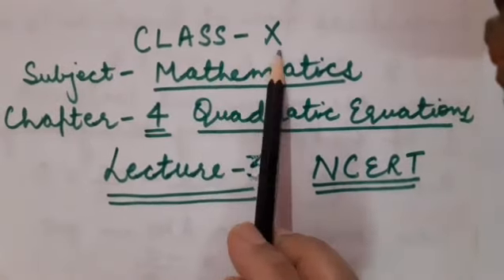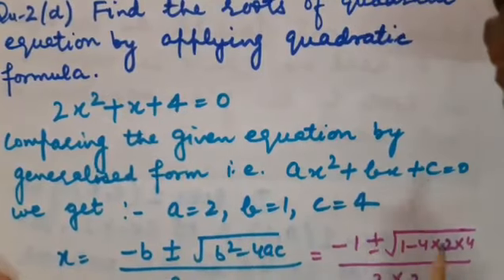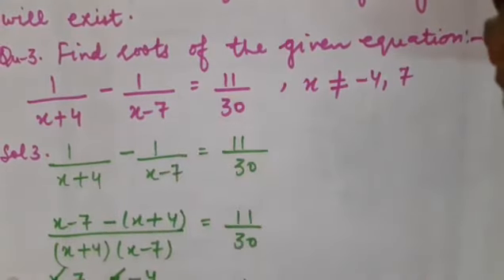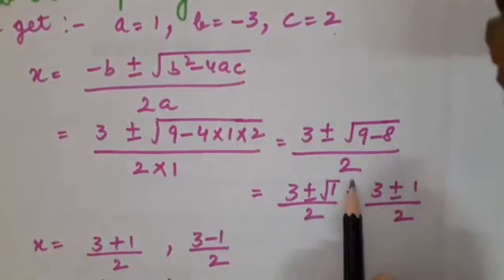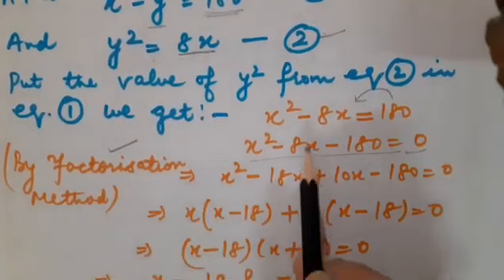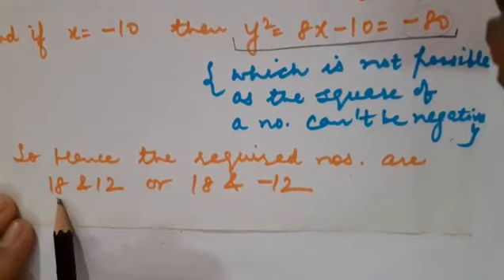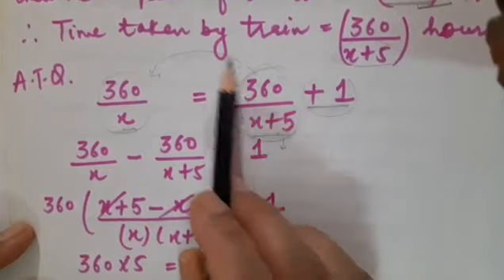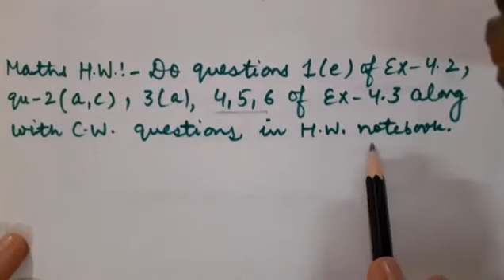Class 10th Subject Mathematics Chapter 4 Quadratic Equations Lecture 3